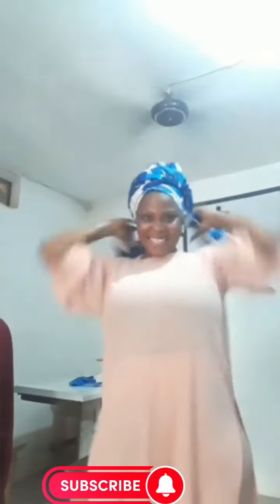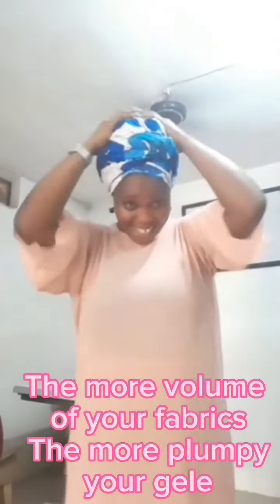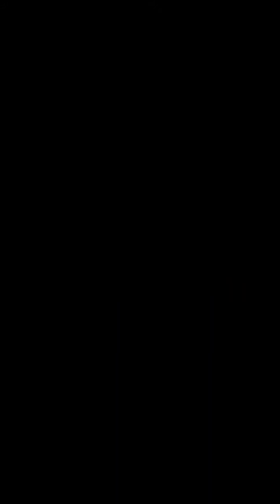HOW TO TIE GELE | Step by Step Tutorial